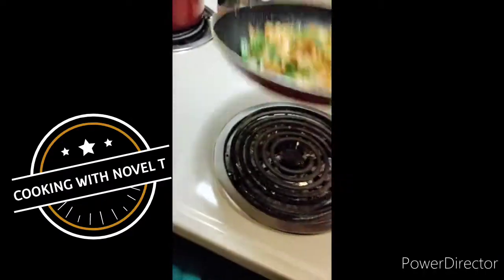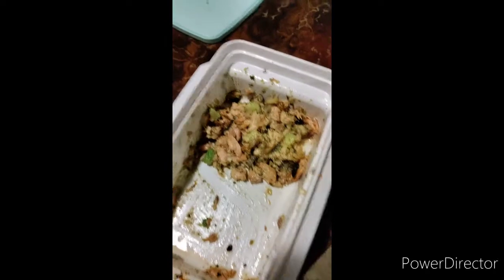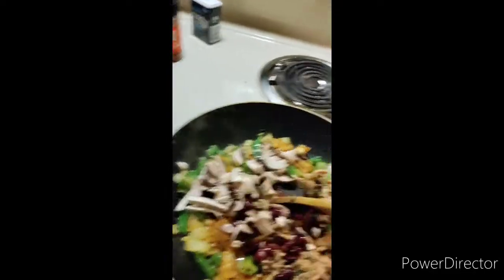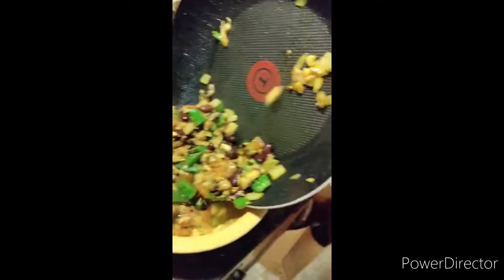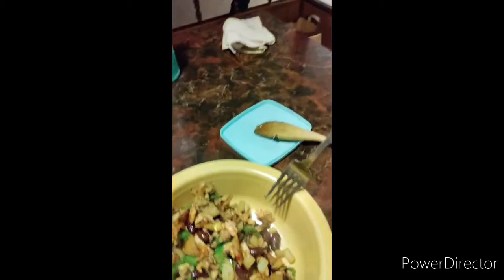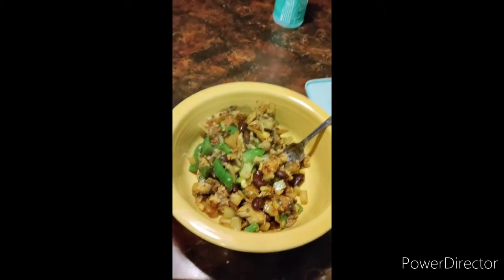Cooking With Novel T - Episode 9 - Getting Creative w/ Leftovers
Have you ever had leftovers in the fridge and didn't know what to do with them?

Watch how you can turn them into an easy to make stir fry!